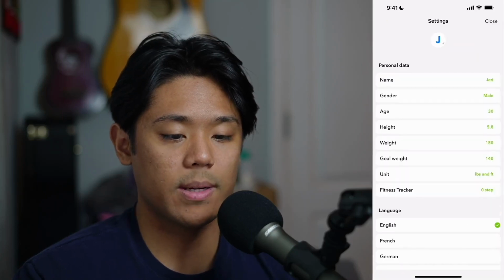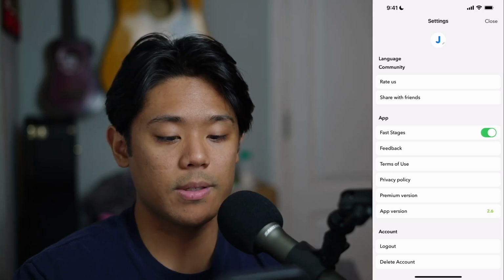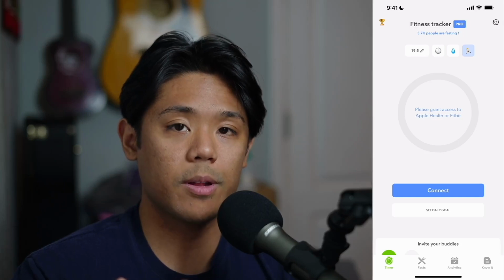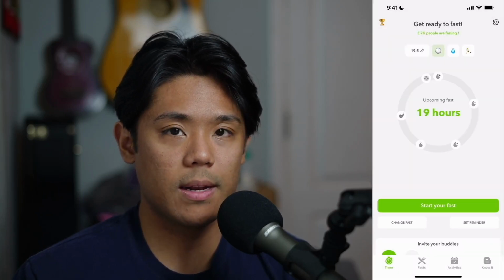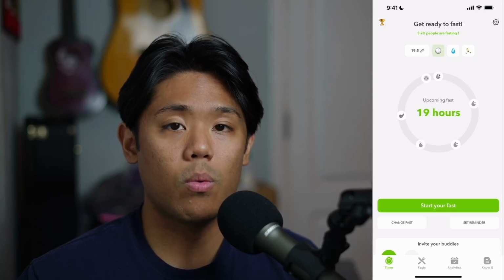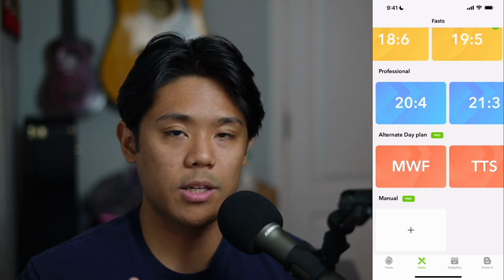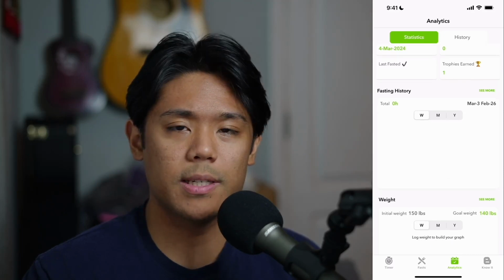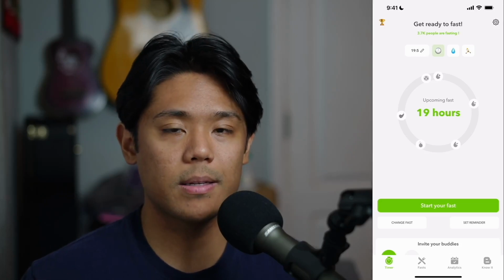Fast App Review | Is It Worth It (2024)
👉 Join us today & lose up to 12-24 lbs in just 3 months

In this video, we'll be taking a look at the Fast App. I'll be checking out it's features and what if what it has to offer is worth it in 2024.

Android ➡️ Unavailable

Timecodes
0:00 - Intro
0:18 - The main interface part 1
0:25 - The trophies
0:40 - The settings
1:31 - The fasts
2:14 - The main interface part 2
2:43- The start/stop fasting button
3:39 - The analytics
3:52 - The know it tab
4:15 - The pros/cons
6:28 - Final thoughts

Main Gear
A Camera
Battery & Charger
SD Card (Expensive)
Microphone 1: Microphone
Microphone 2
XLR Cable
Audio Interface
Mic Stand
External Hard Drive

Other Gear
B Camera
Battery & Charger
SD Card